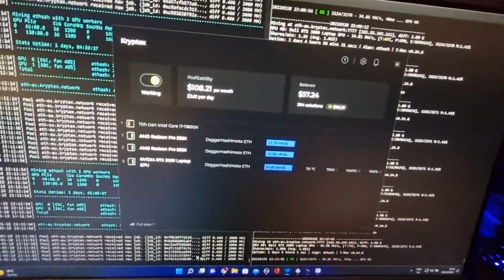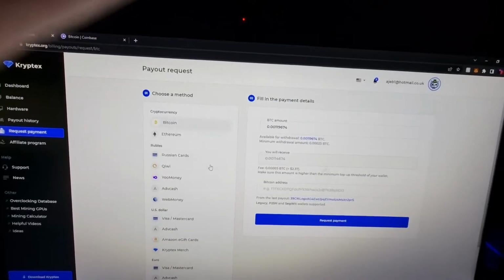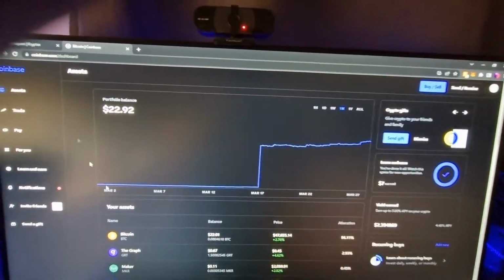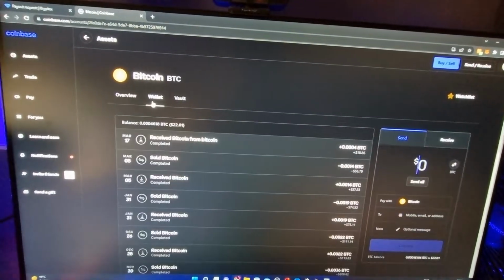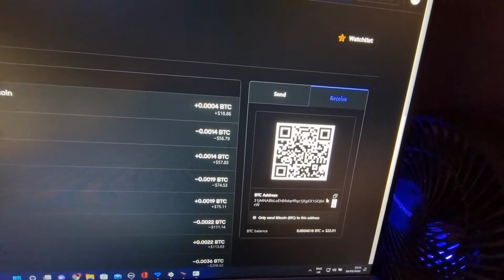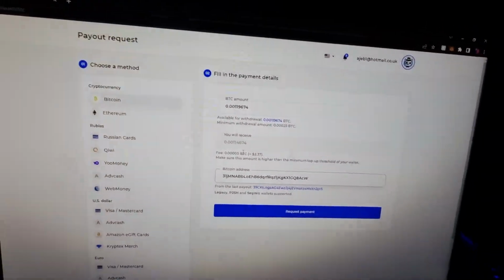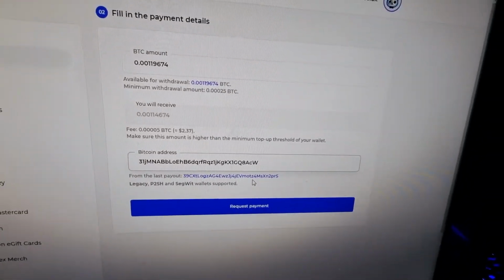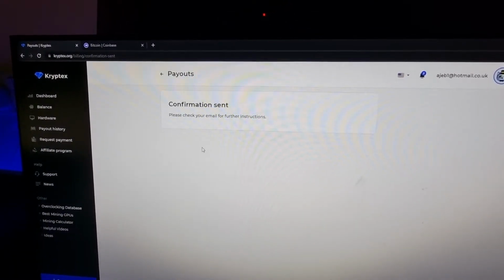How To Withdraw Mining Profits From Kryptex To Coinbase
In this video I explain how to withdraw your mining profits from Kryptex to Coinbase in Bitcoin. I talk about how to find your Bitcoin wallet address from Coinbase before mentioning how to request a pay-out from Kryptex.